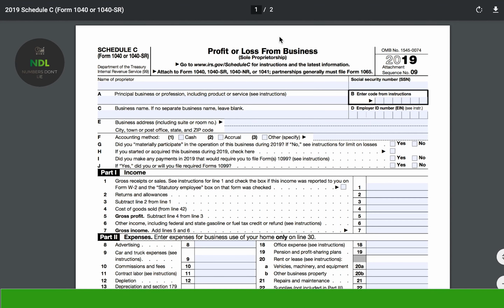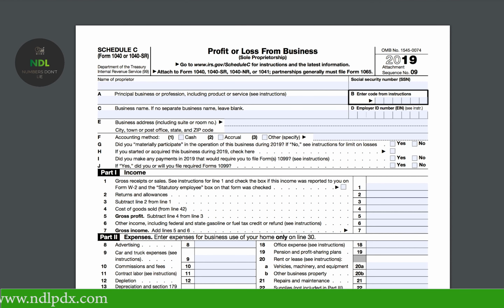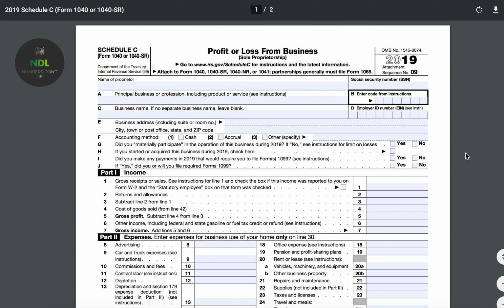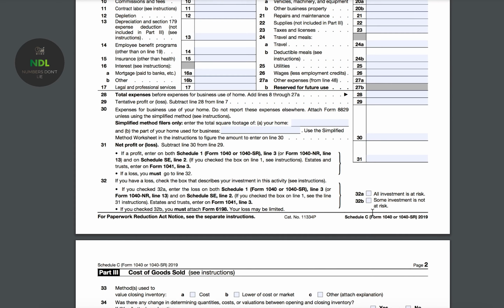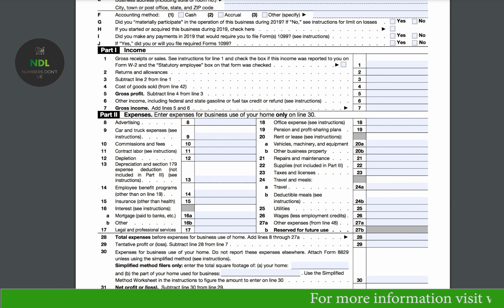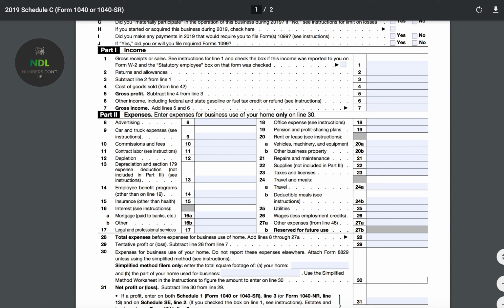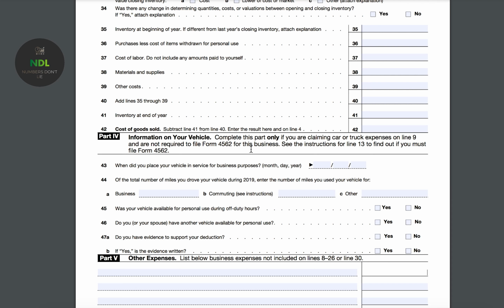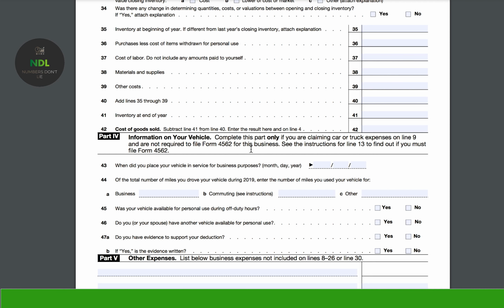Schedule C: Gathering data for tax reporting!